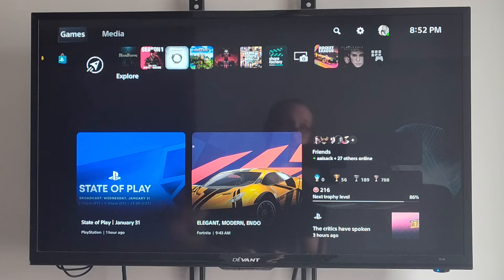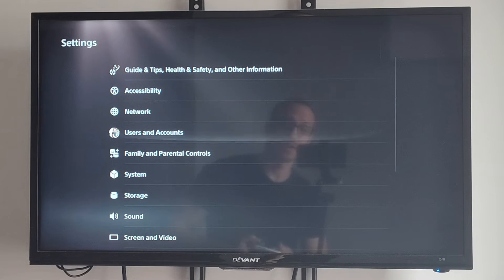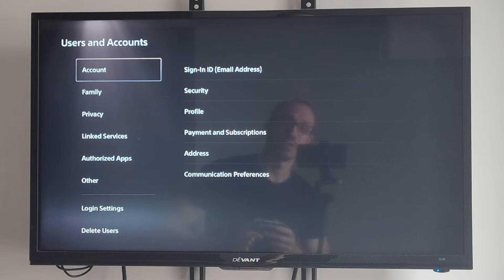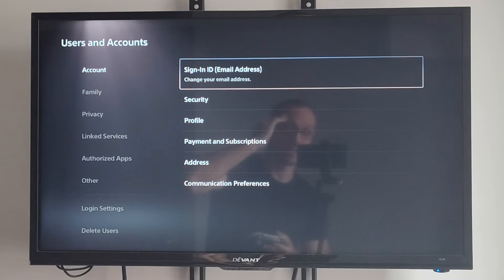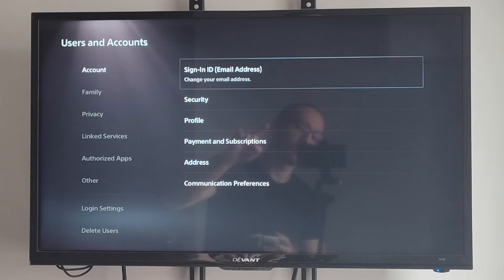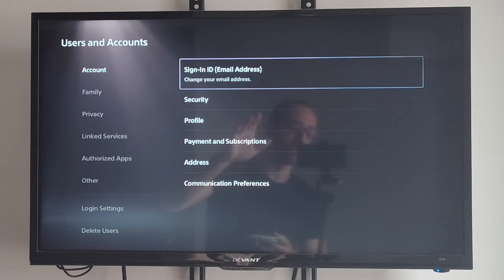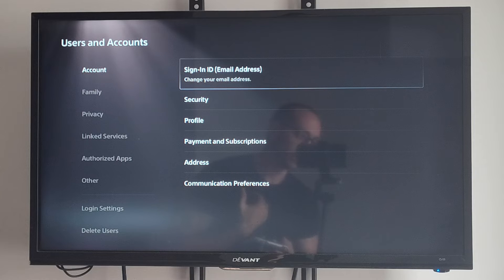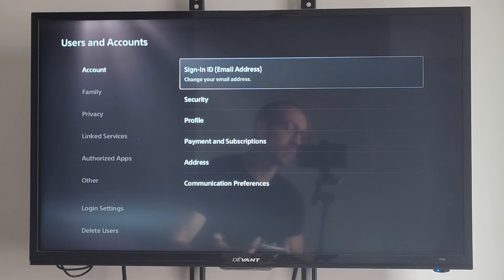How to Find your Email Address on PS5 Account (Fast Tutorial)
Turn on your PS5 console and sign in to your account.
Navigate to the Settings menu and select Users and Accounts.
Select Account Information and then Profile.